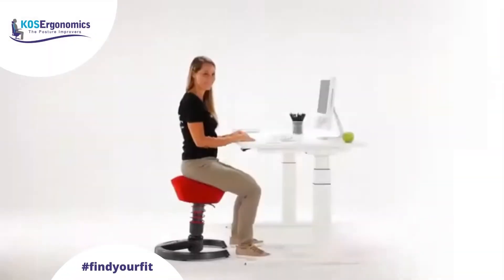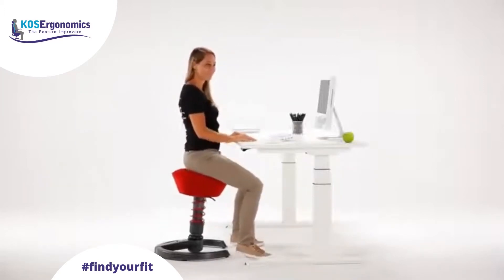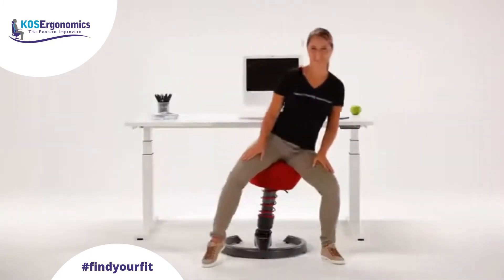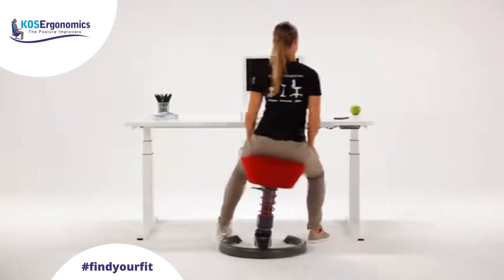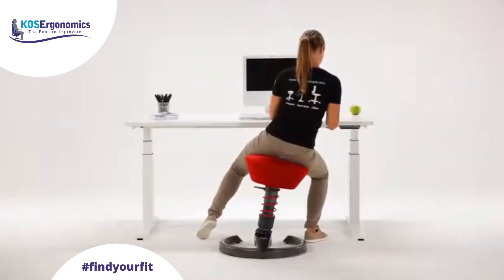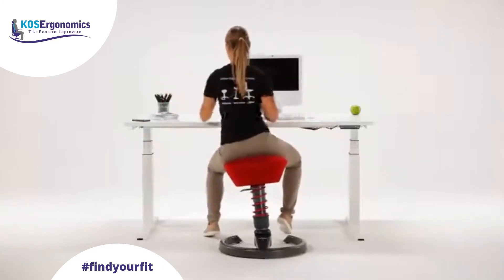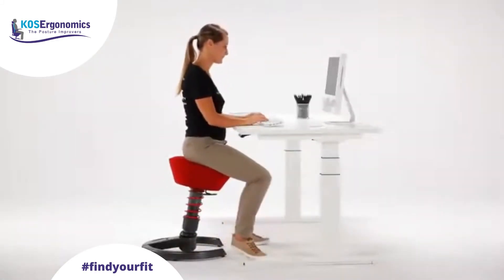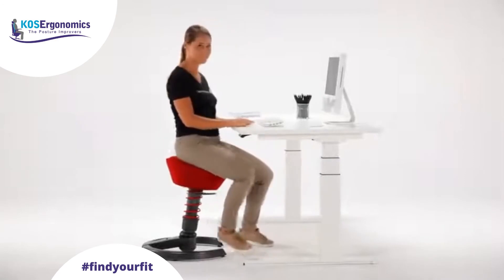Swopper 3D - findyourfit | kos.ie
The award winning Swopper 3D chair provides a fun and energizing sitting experience at home or in the office.

Helping to prevent back pain with it's 3D technology that allows movement and postural change in all directions!

This ergonomic stool adapts to you providing you with a healthy way to sit helping you to improve posture, to strengthen and condition your core , to improve circulation and reduce back pain - all of this without even having to leave your seat.

You will love the cool, comfortable mesh design, and this lightweight stool only weighs 23lbs making it easy to carry or to store away when not it use.